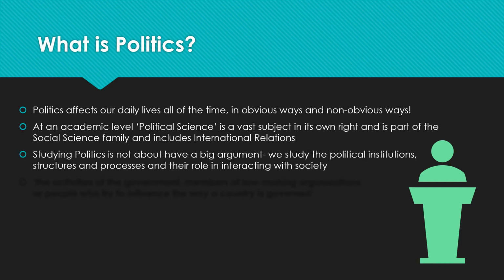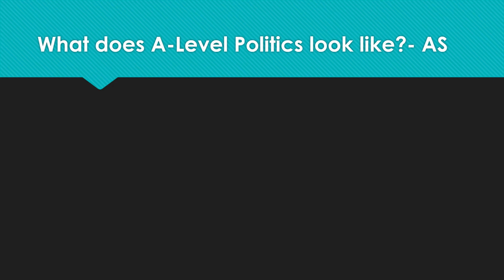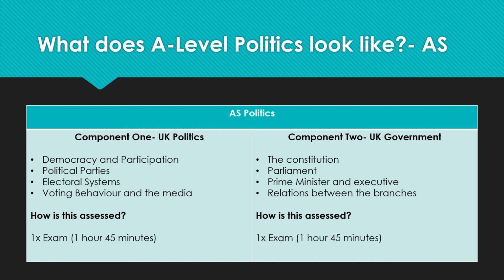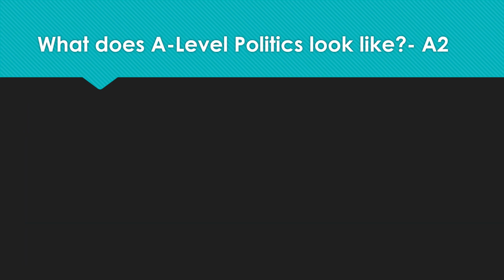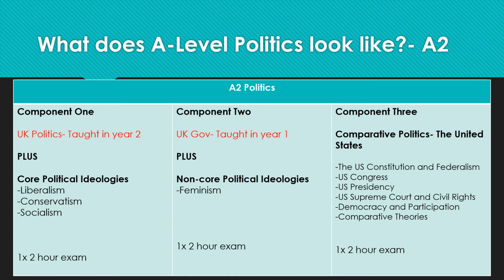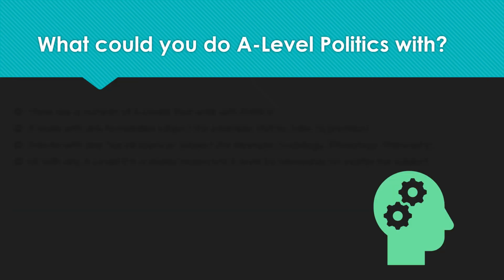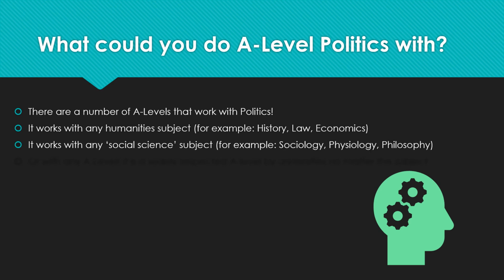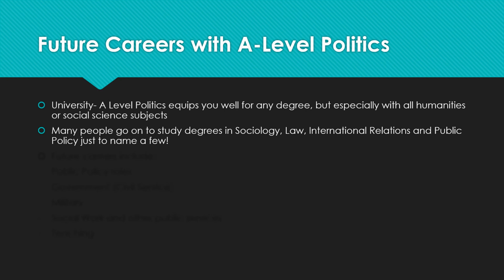A Level Politics Course Overview Presentation